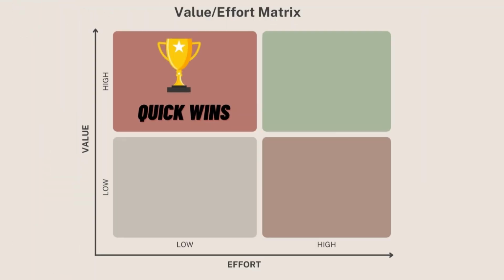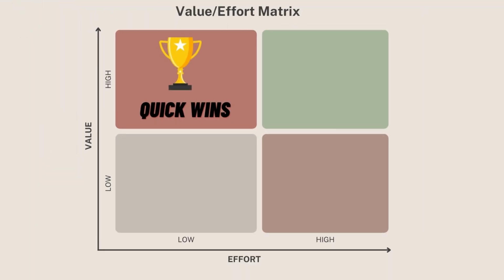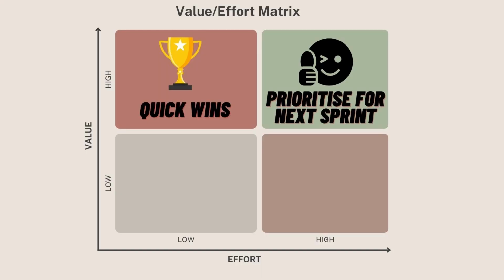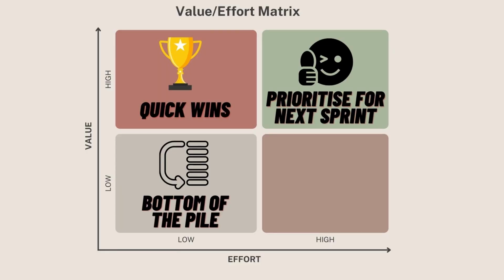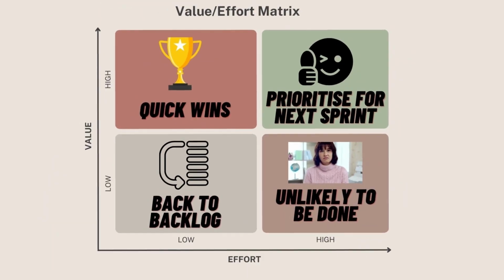Agile: Using Value vs Effort Matrix To Tackle Changing Business Requirements (Prioritization)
In this video I explain a concept that I use to assess changes to business requirements during the build phase of the project.

We look into the Value vs Effort matrix and how to use that to manage requirements changes.